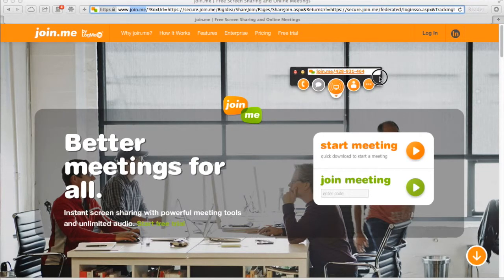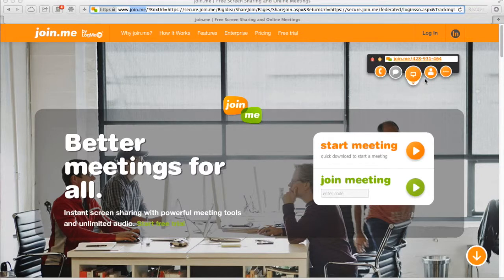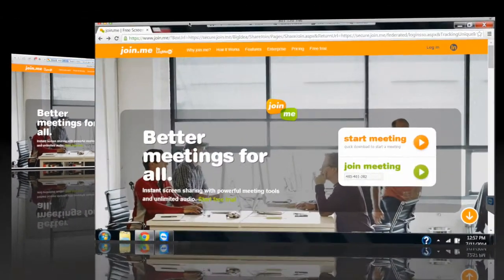How to host online meetings with your prospects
This tutorial shows insurance agents how to setup an online meeting to share their computer screen, using join.me.